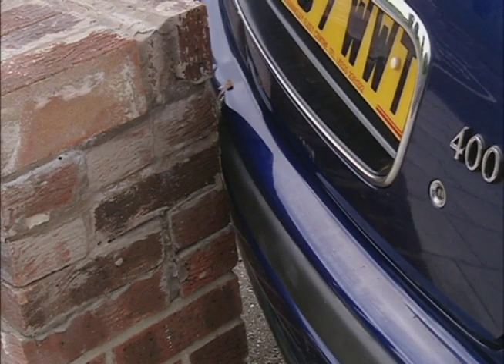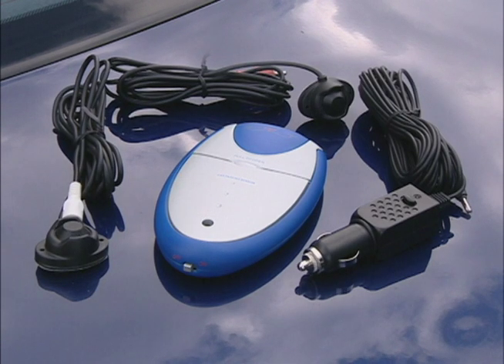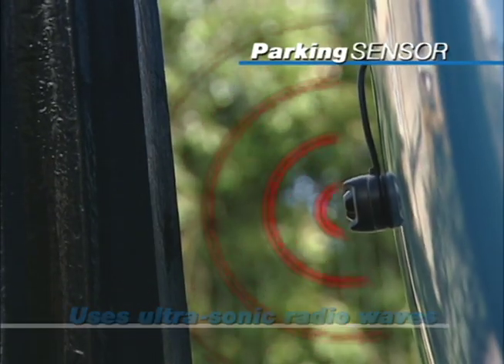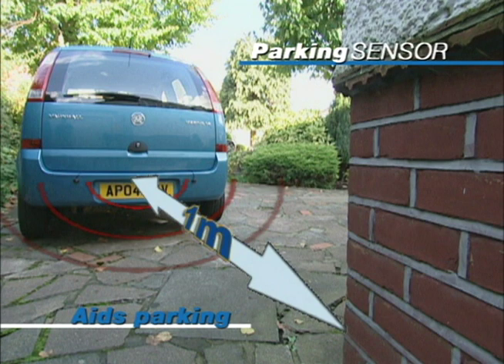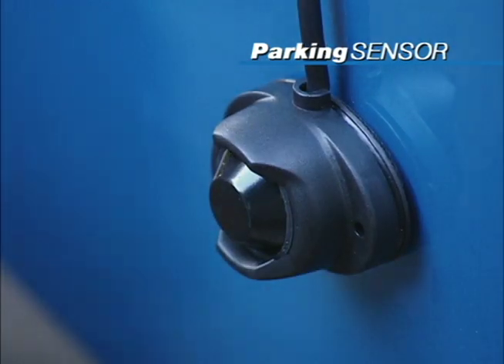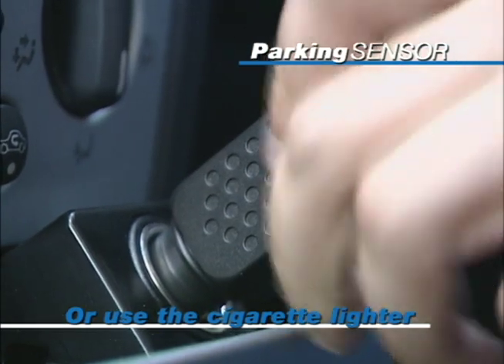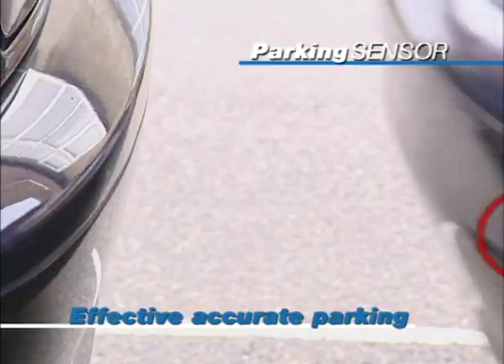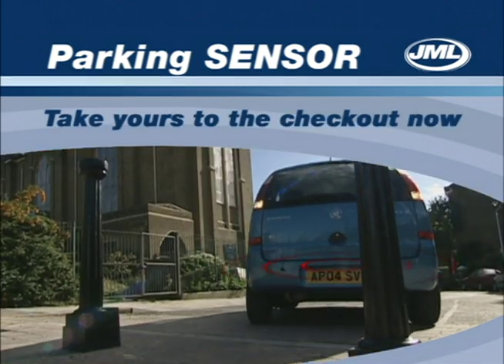Car Reversing Sensor